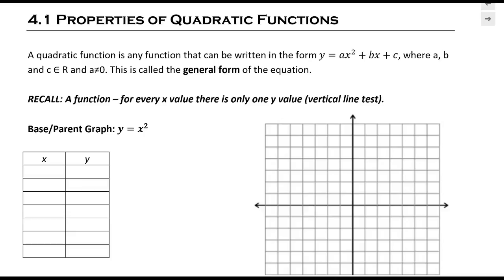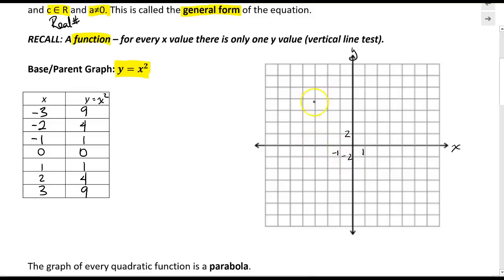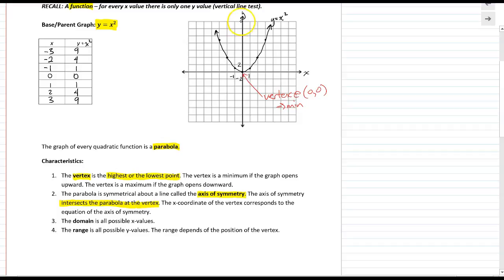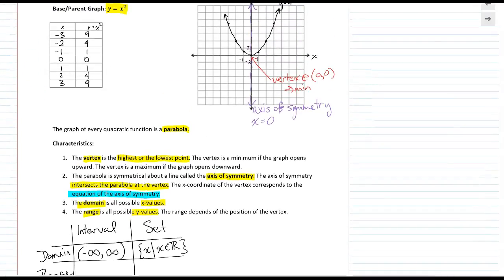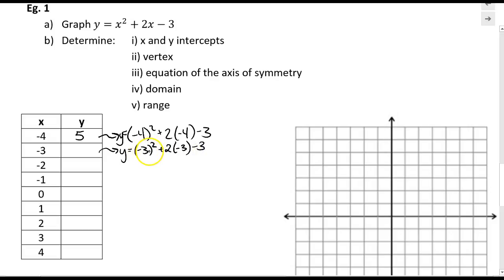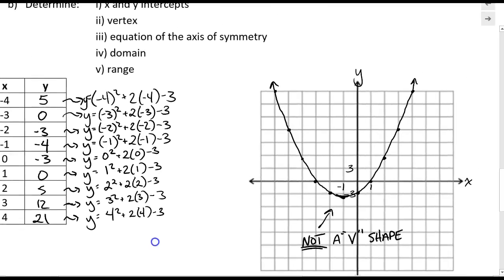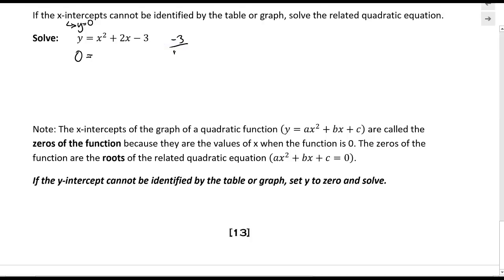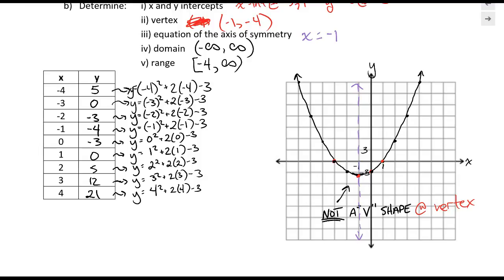4.1 Properties of Quadratic Functions